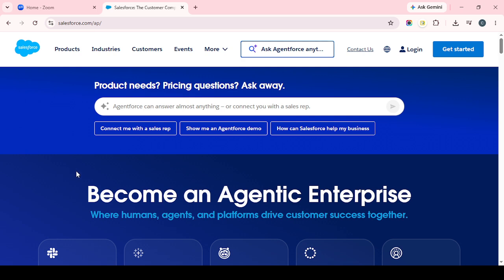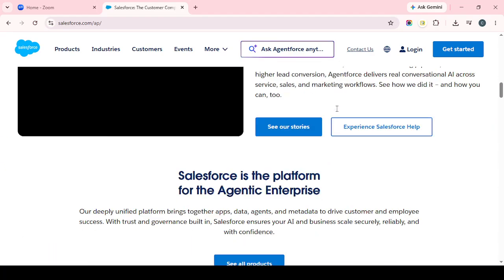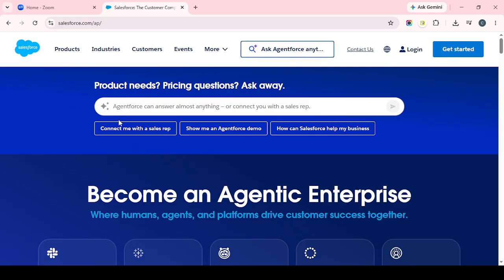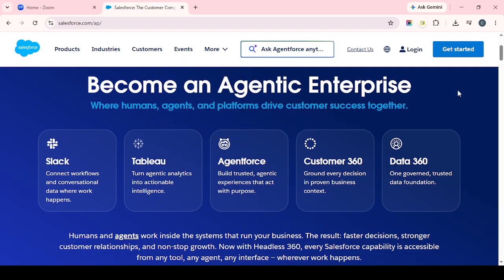How To Zoom In On Salesforce 2025 Step by Step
Improve your screen visibility in Salesforce! Learn quick and easy step-by-step methods to zoom in and out on your Salesforce dashboard, reports, and records for better readability.